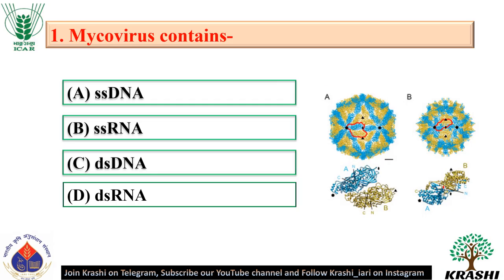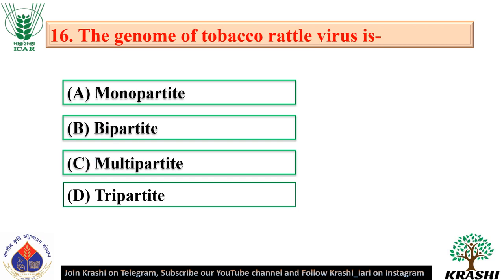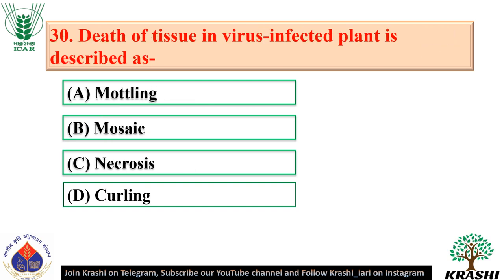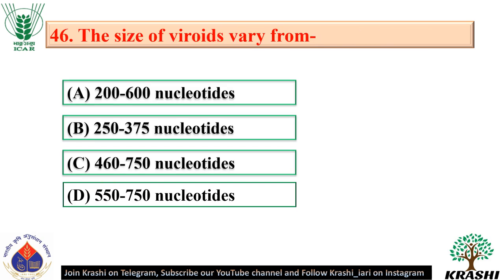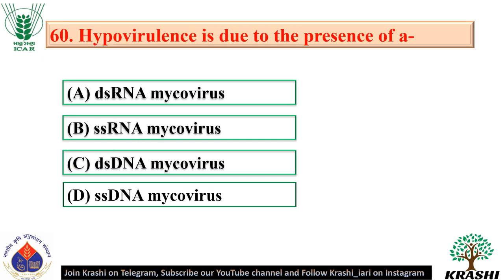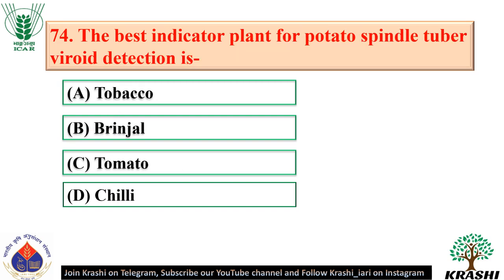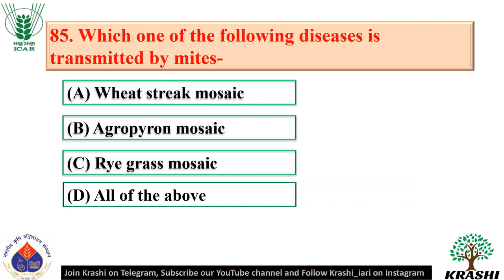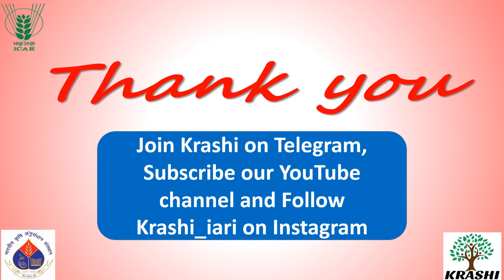PLANT PATHOLOGY MOST IMPORTANT QUESTIONS PART-8 FOR ARS SRF NET JRF AND OTHER COMPETITIVE EXAMS